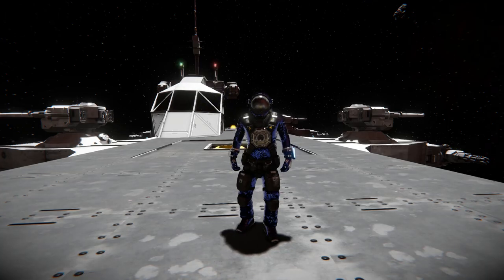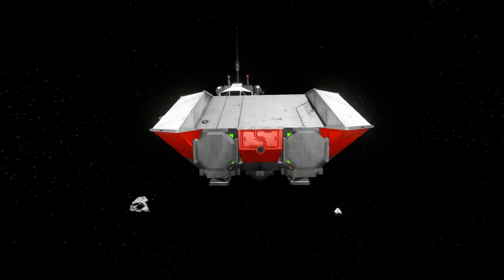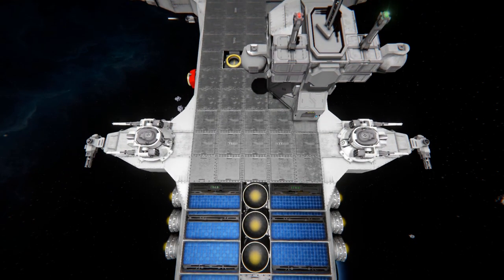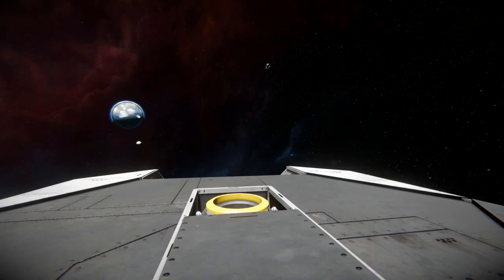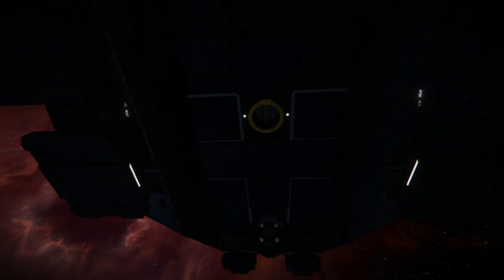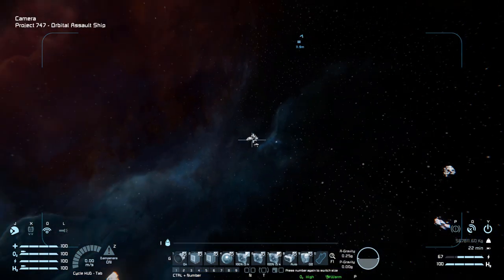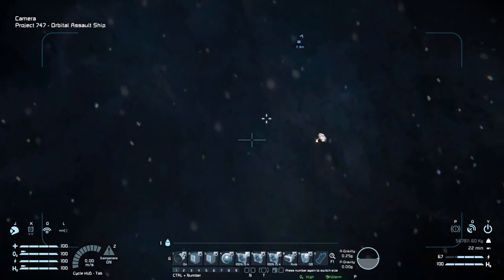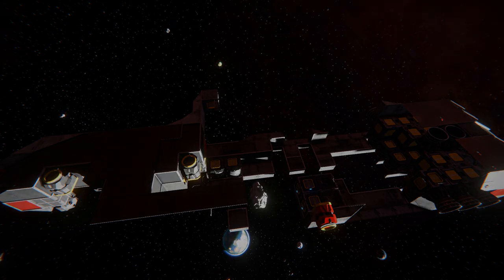The Orbital Assault Ship! - Space Engineers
►Project 747 - Orbital Assault Ship

This is the Orbital Assault Ship Steam workshop blueprint for Space Engineers! A cool large block carrier that can hold up to four small ships- be it fighters, miners or scout ships! I go over this ships looks and features, take you on a tour of the interior and show of what it can do before lamming it into a space pirate mayday signal at 500m/s with explosive effect!

0:00 Intro
0:56 Exterior Look
3:43 Interior Look
4:55 Ship Controls
5:44 Test Flying
7:08 High Speed Crash!!